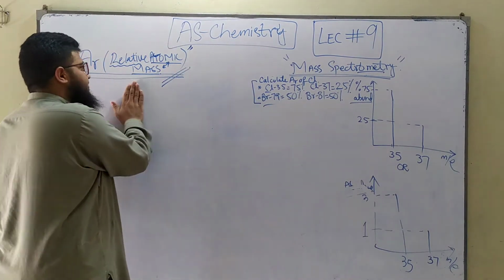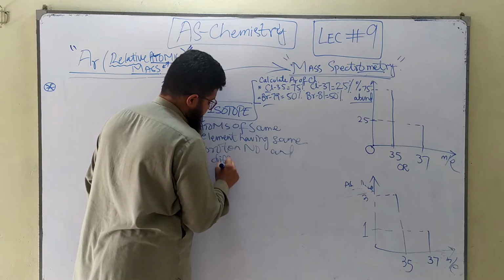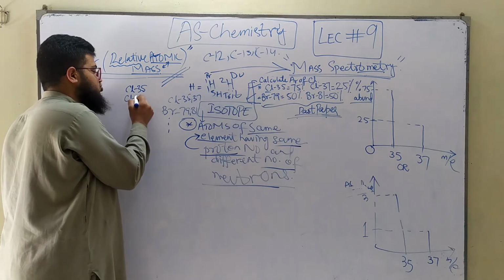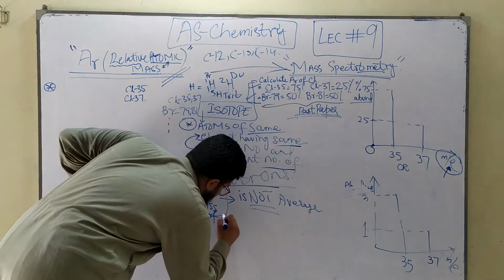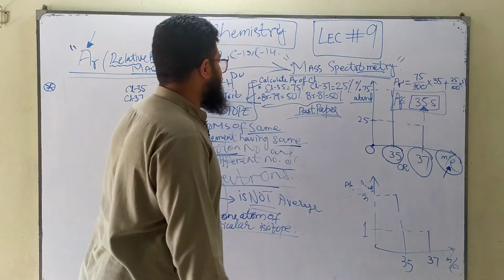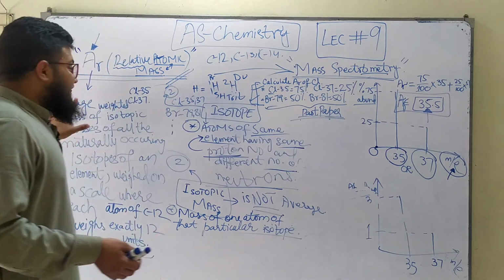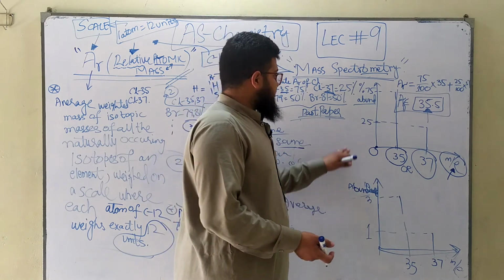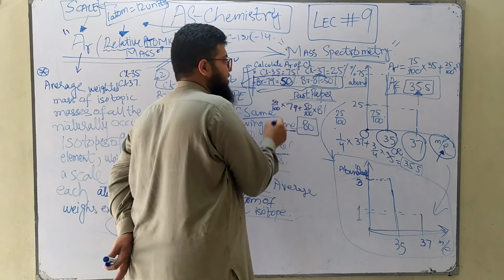Calculating Relative Atomic Mass | AS Chemistry crash course Lec 9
Happy learning!